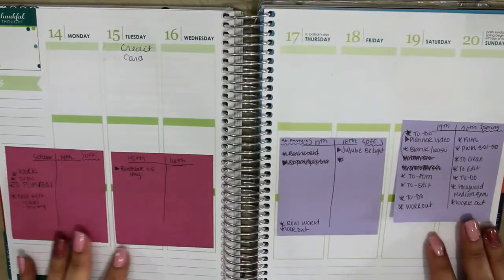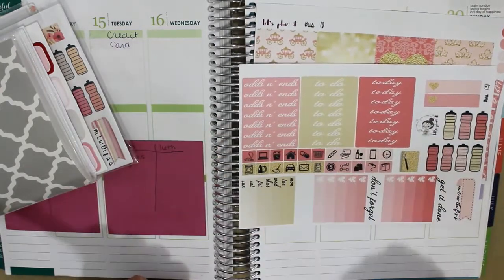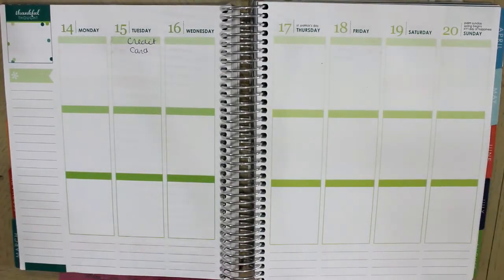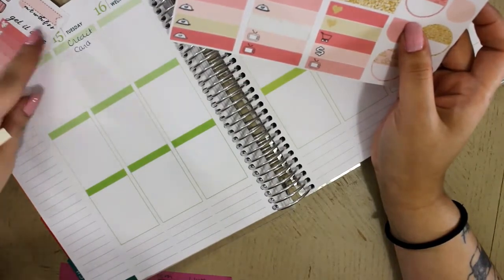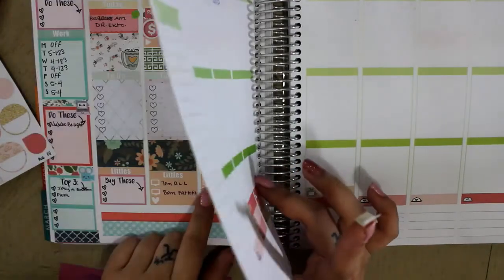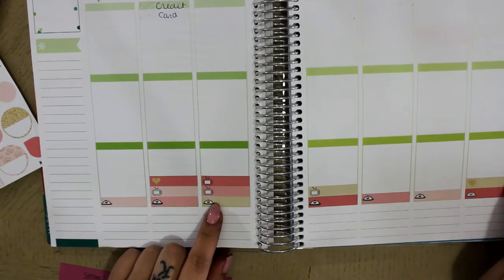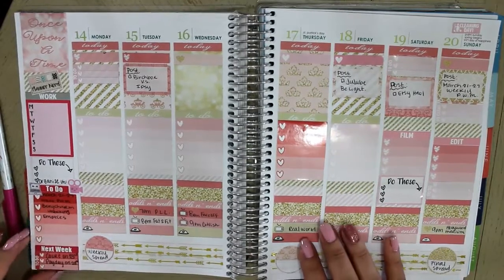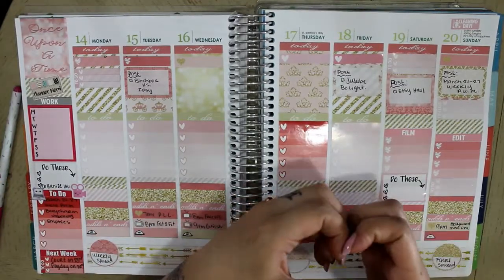March 14-20th PWM! Erin Condren Vertical Life Planner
Hi Loves!

My Favorite Subscription Sites
IPSY:
You get 4-5 beauty products every month delivered to your door, for just $10. Michelle Phan curates the bags!

BIRCHBOX:
Birchbox is a monthly subscription box where you'll receive a curated box of 5 beauty, grooming, and/or lifestyle samples, and it's only $10 a month!

TECH INFO
-Camera: Canon EOS Rebel T3i
-Lens: Canon EF-S 18-55 mm
-Editing Software: Wondershare & Picmonkey

I just want to thank ALL of my supporters out there, I really appreciate ALL of your comments and motivation to continue what I love to do! I love to talking to you guys and interacting with you all!!
Much Love,
Krystal💛